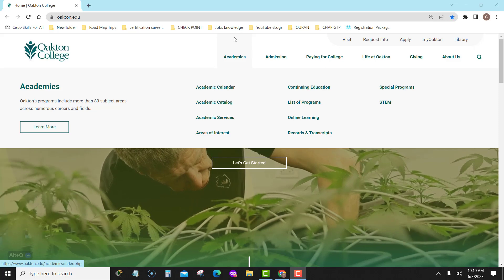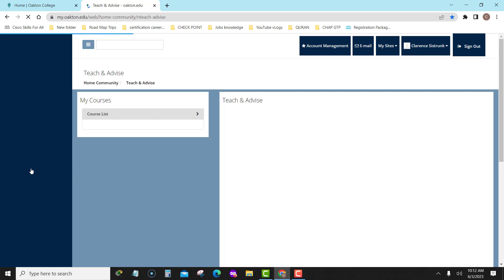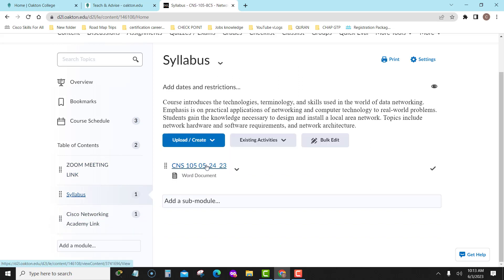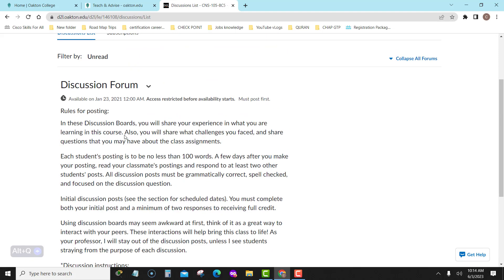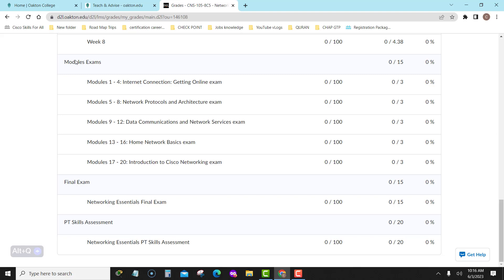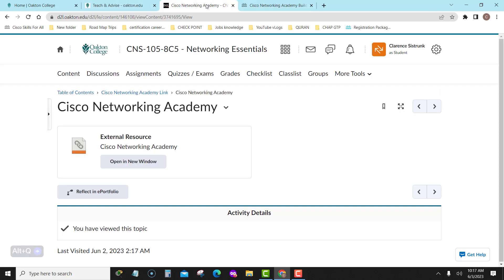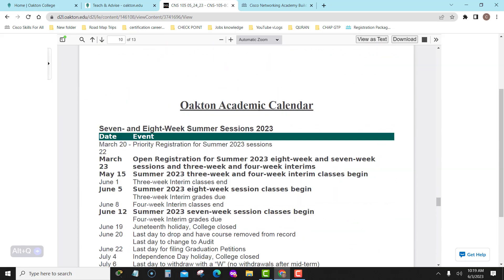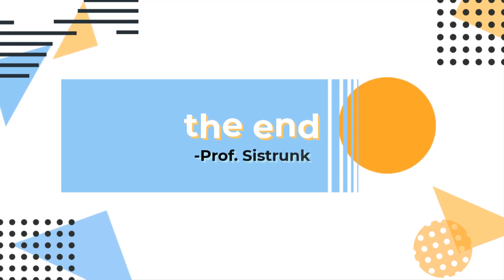networking introduction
Course introduces the technologies, terminology, and skills used in the world of data networking.&nbsp; Emphasis is on practical applications of networking and computer technology to real-world problems. Students gain the knowledge necessary to design and install a local area network. Topics include network hardware and software requirements, and network architecture.